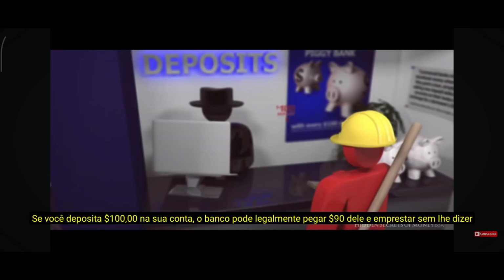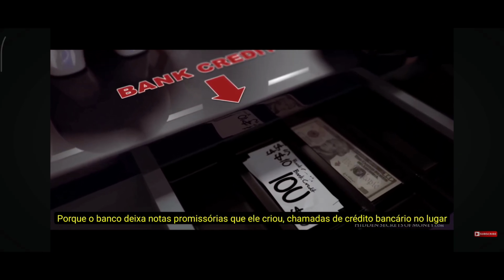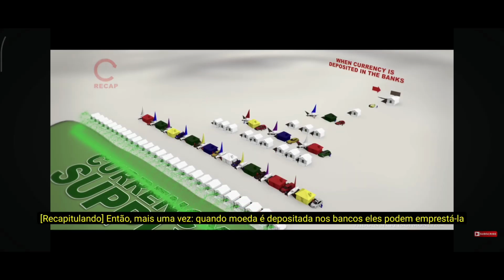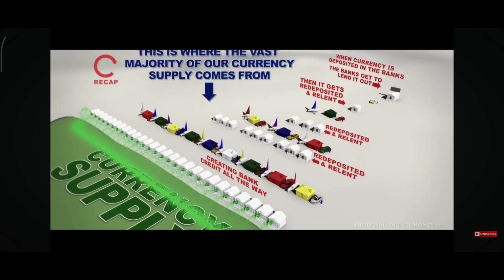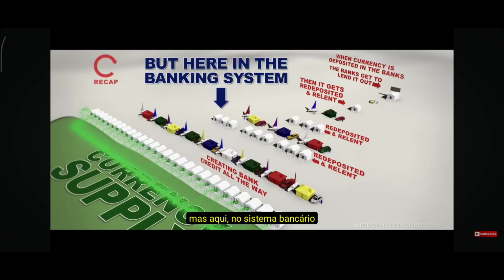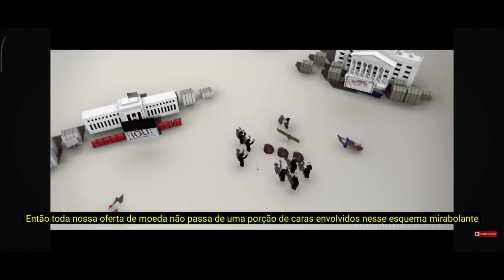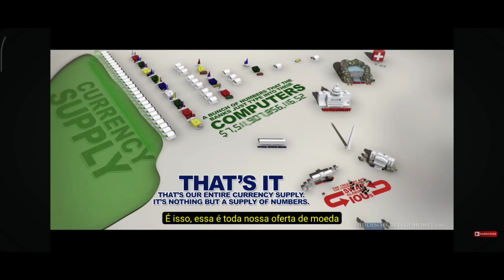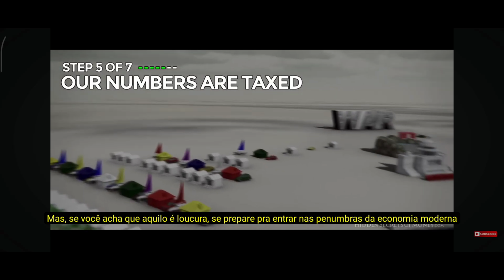Empréstimo de reservas fracionárias e Inflação - Hidden Secrets of Money EP4 (Legendas em Português)